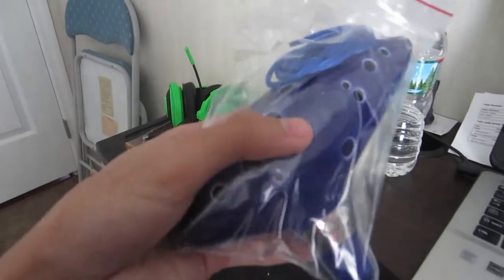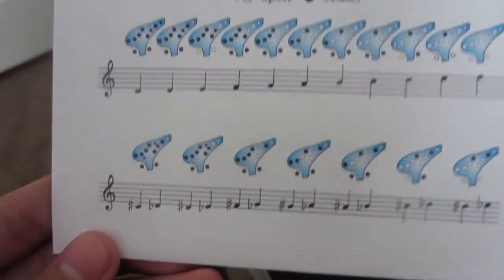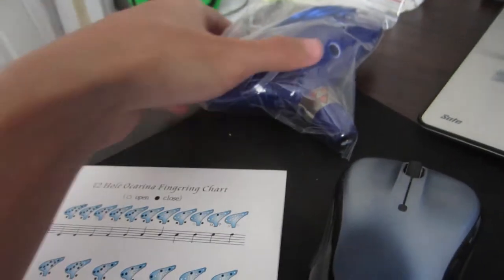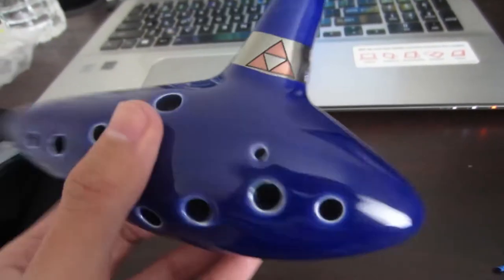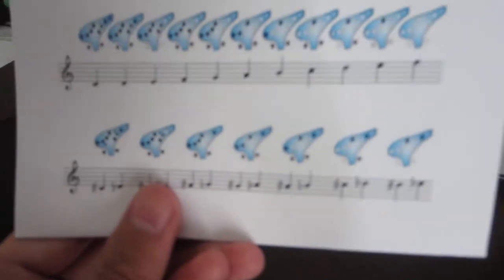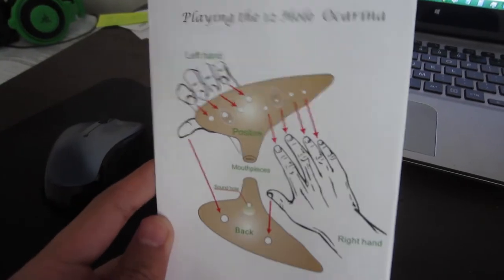Ocarina Of Time Replica - Vlog 740 - 4/28/2017